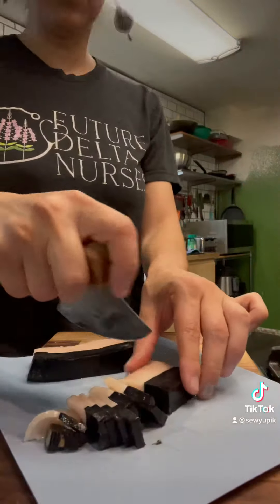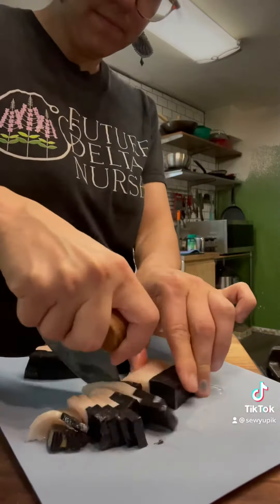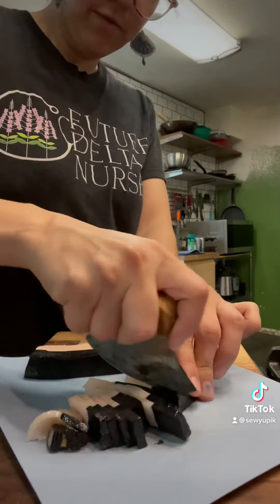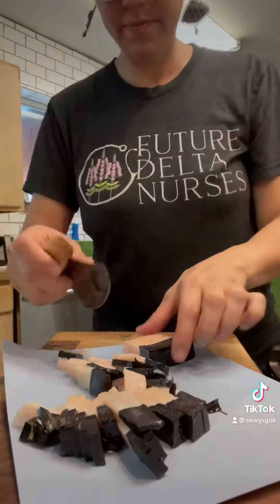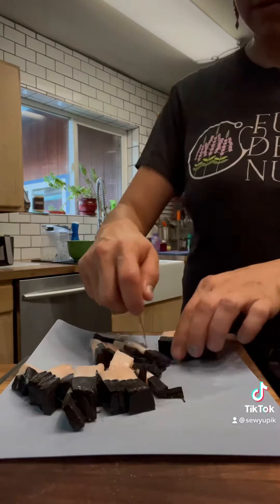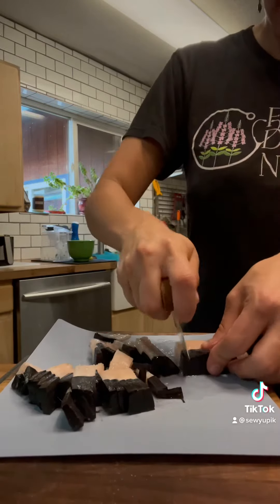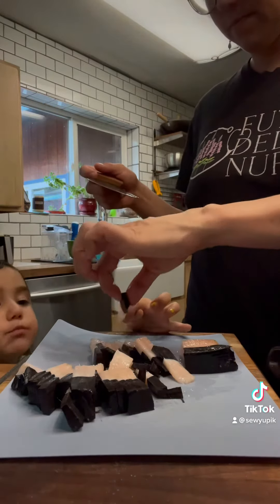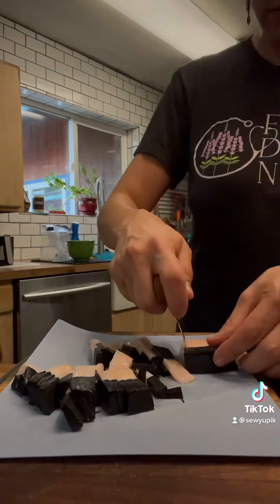Cutting muktuk with an uluaq ASMR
Cutting up muktuk with an uluaq. Muktuk is whale blubber and an uluaq is a Yup’ik knife that has been used for many years.